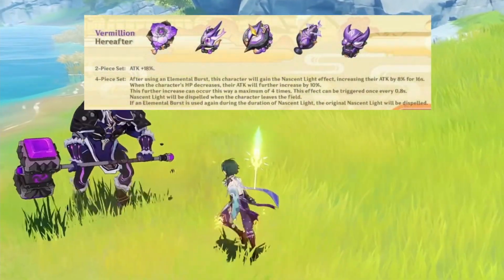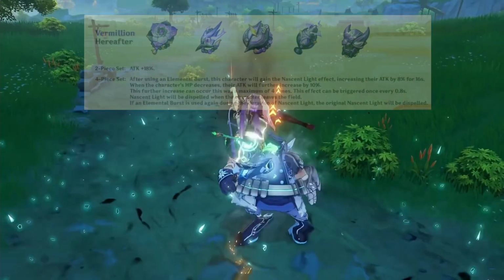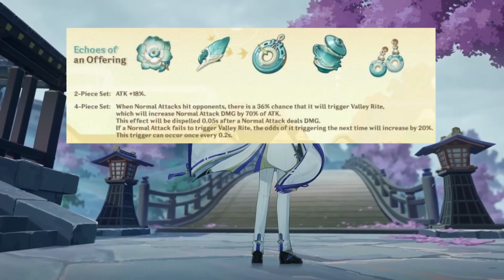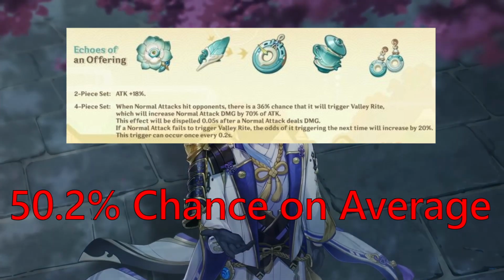2.6 Artifacts Verdict // Review for Xiao, Ayato, Yoimiya, Tartaglia // Genshin Impact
This is a critical review and analysis of the new Artifact Sets released in 2.6 Genshin Impact live, now accessible in the new Lost Valley Domain, as well as the Resin efficiency of the Domain itself.
Video covers Vermillion Hereafter set in regards to Xiao and its applications as well as Echoes of An Offering with relation to Ayato, Yoimiya and Childe(Tartaglia).
Timestamps:
00:00 Epic Intro Meme
00:30 2 Piece Disclaimer
00:52 Vermillion Hereafter ft. Xiao
02:53 Echoes of an Offering ft. Ayato, Yoimiya and Childe
04:31 Is the Domain worth it?

Intro music is from Avatar, The Last Airbender, property of Nickelodeon.
Background music is Demacia Rising, from Riots League of Legends, with a brief interlude of Can Can, Offenbach.